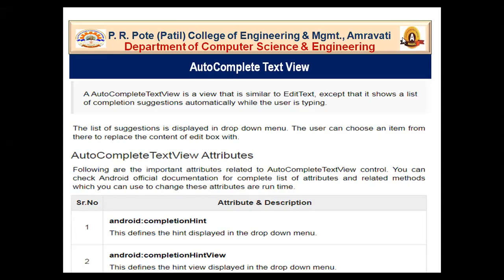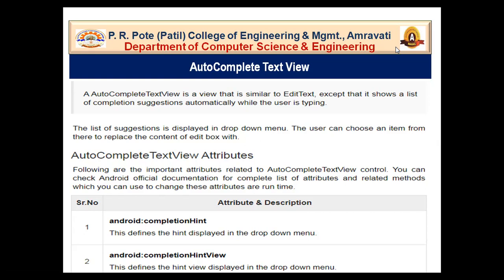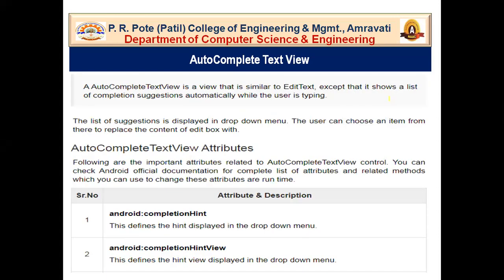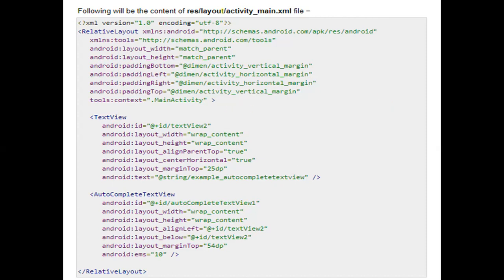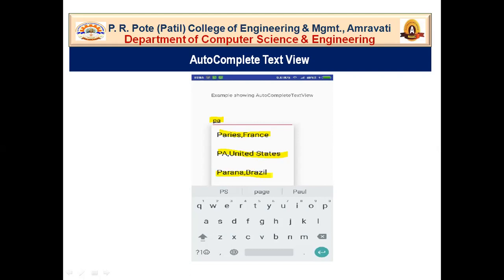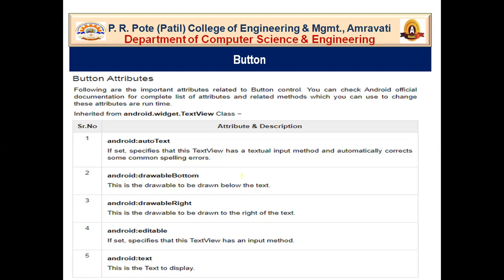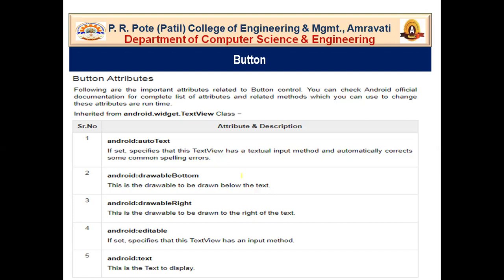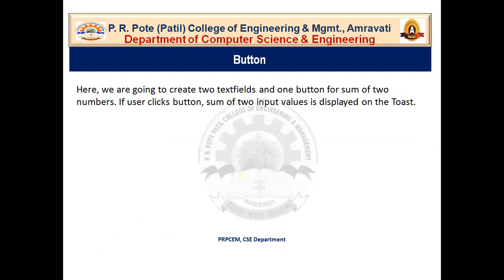AutoComplete Text View And Button in Android (Part 1)